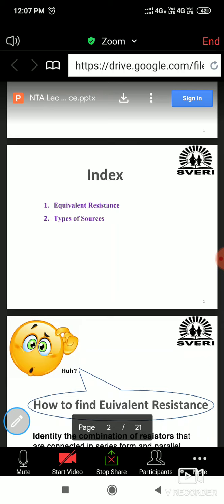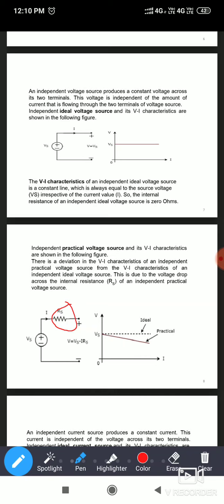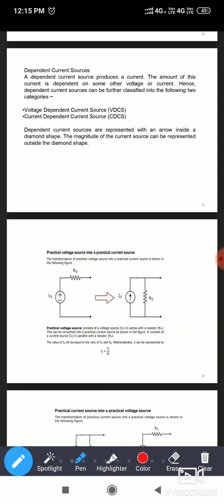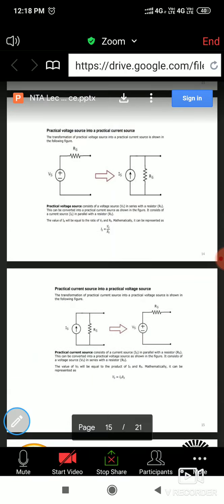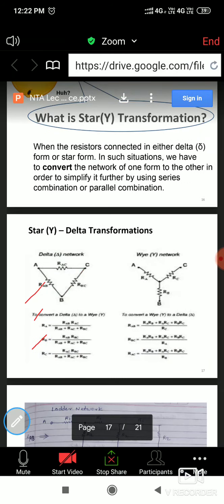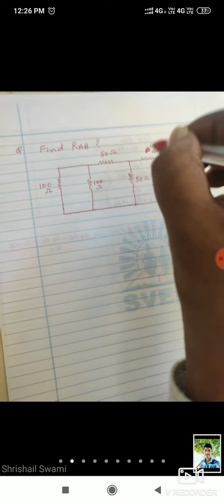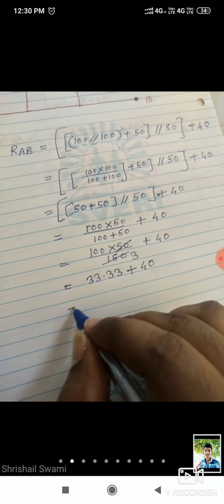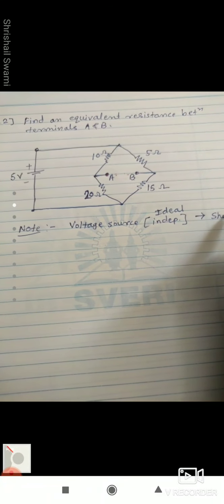NTA Lect. 6 Source Transformation and Star-Delta Transformation